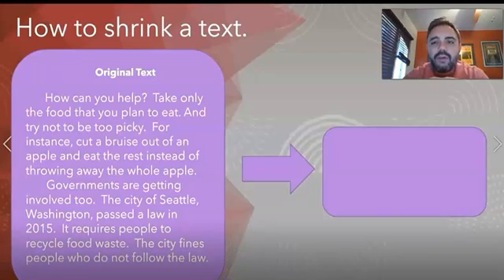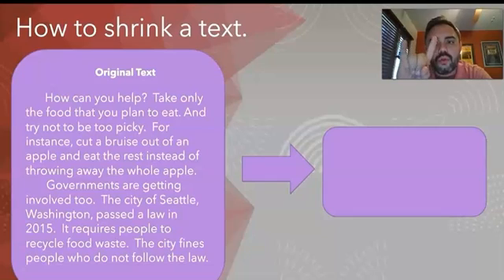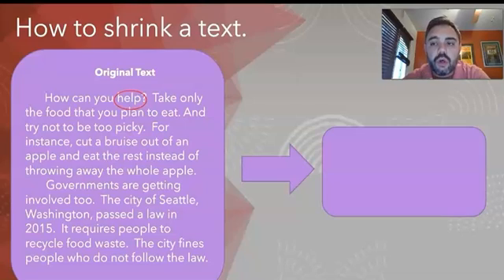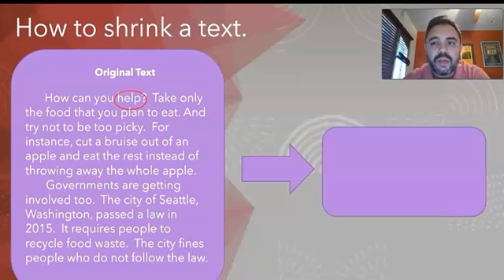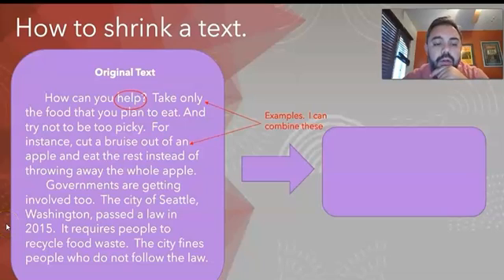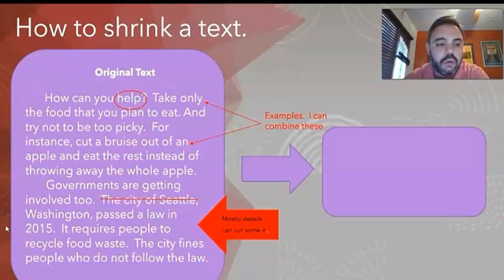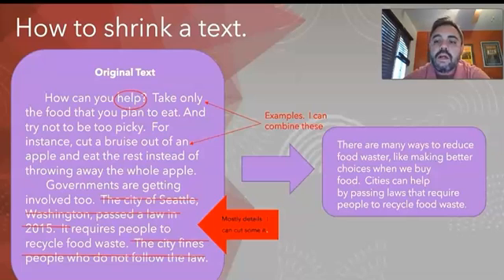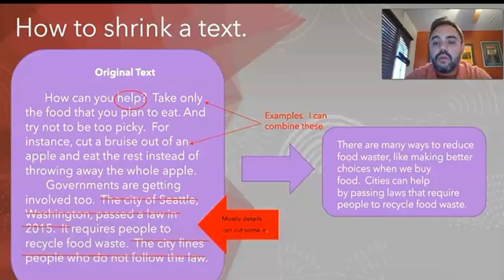Writing Shrinking a Text